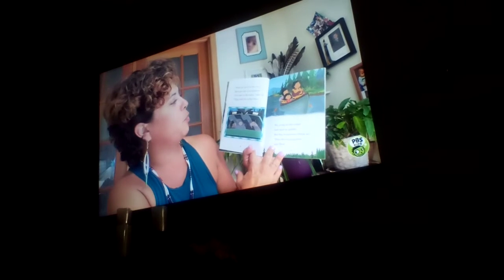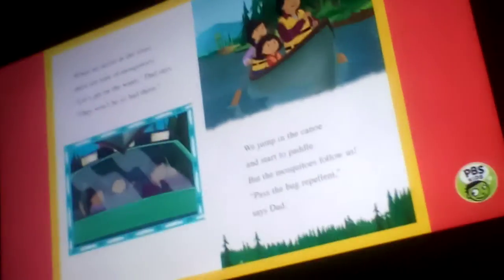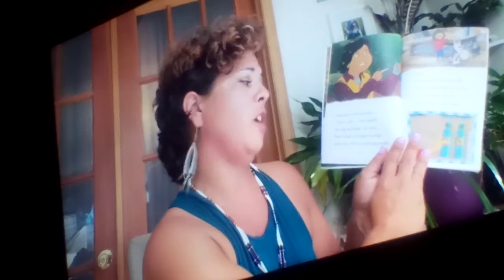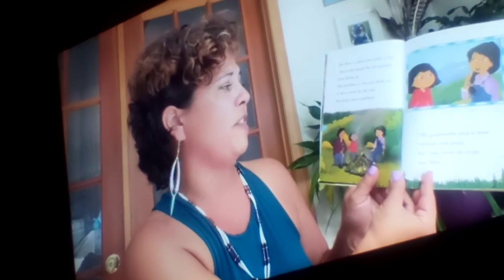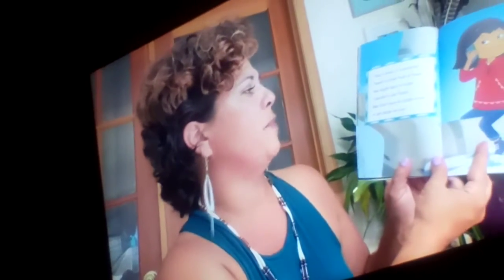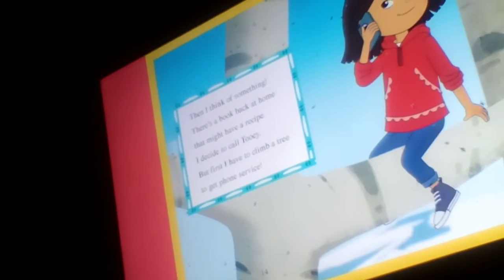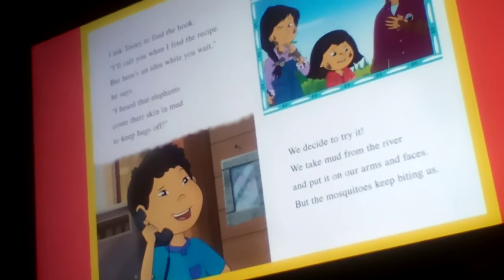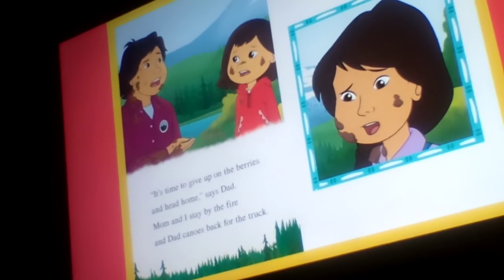Froot Loops Wonderland Part 1